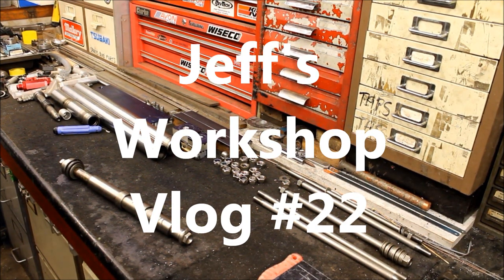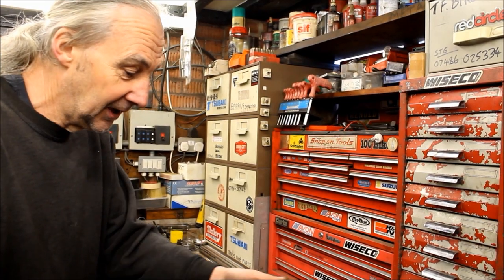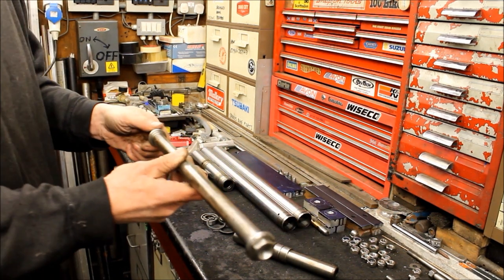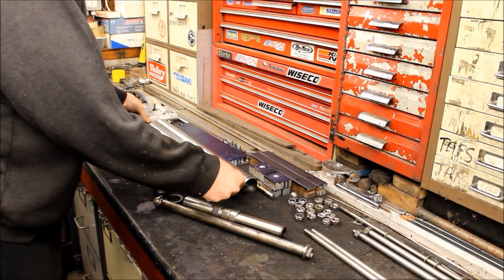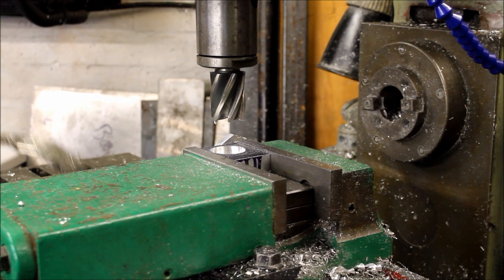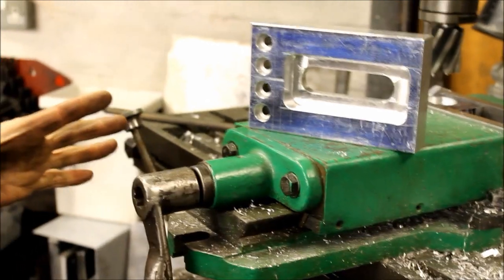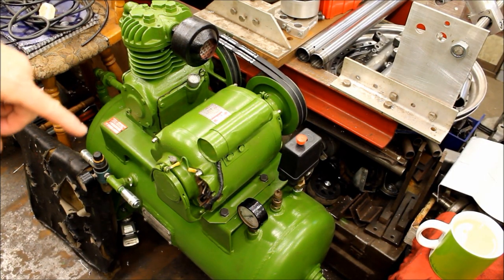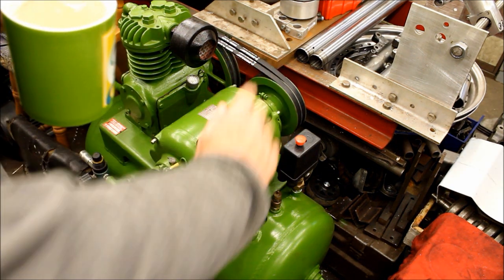Jeff's Workshop Vlog #22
As winter approaches, it's getting cold in the workshop, but work continues on our various projects.